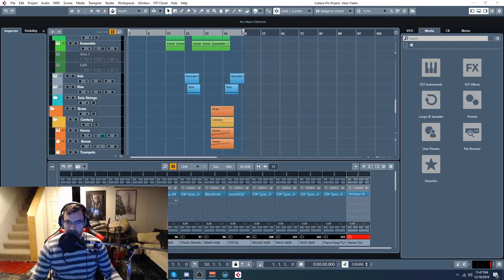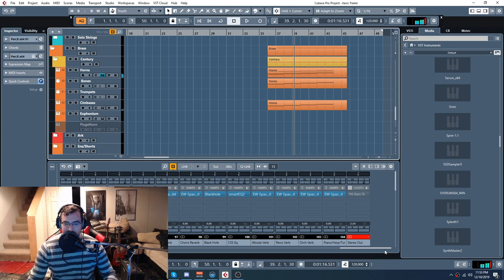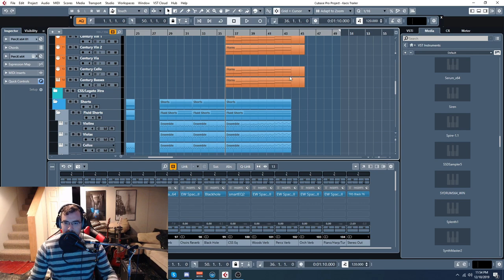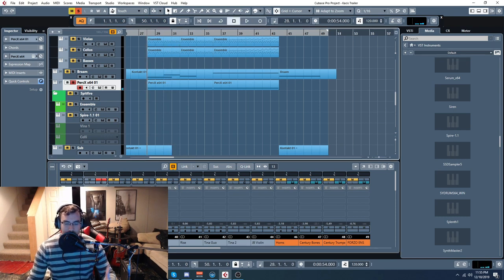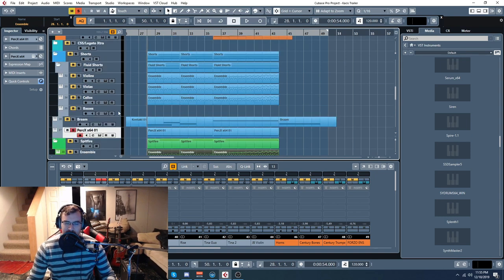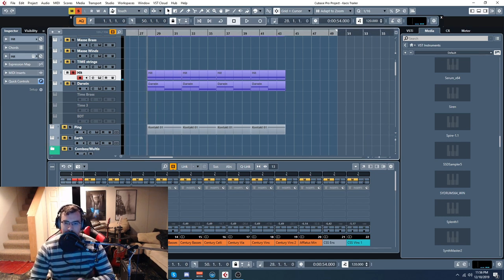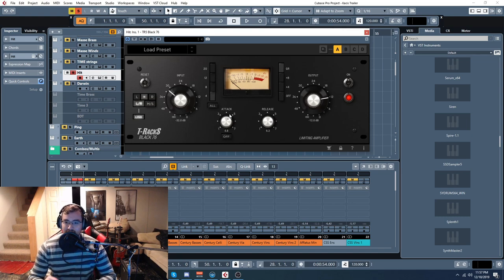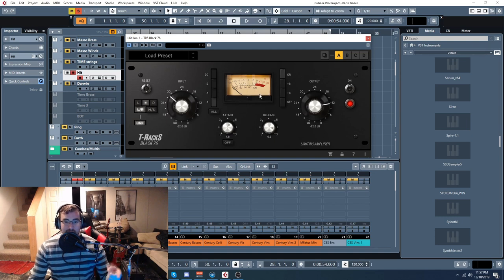Black 76 Limiting Amplifier (FET Compressor/Limiter) by IK Multimedia – FREE DOWNLOAD!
Christmas FREEBIE alert!

It’s the season of giving, so… let’s give something away!

For a limited time, claim your FREE copy of IK Multimedia’s Black 76 Limiting Amplifier, part of their acclaimed T-RackS mixing and mastering suite. This plugin is modeled after one of the most popular compressor/limiters in the audio industry.